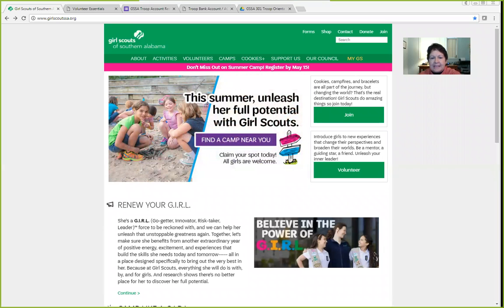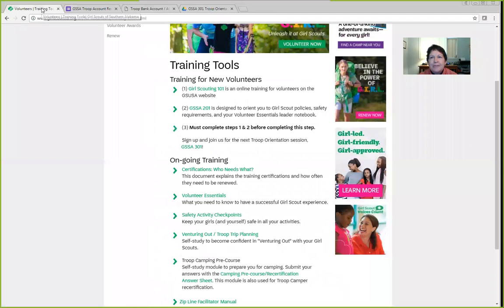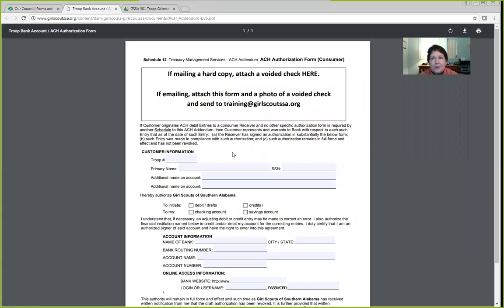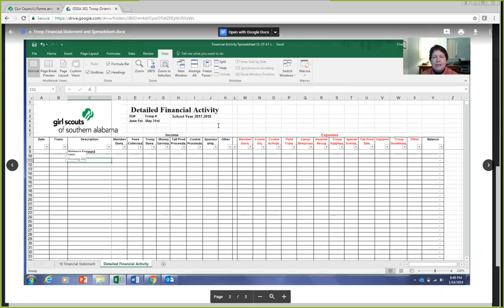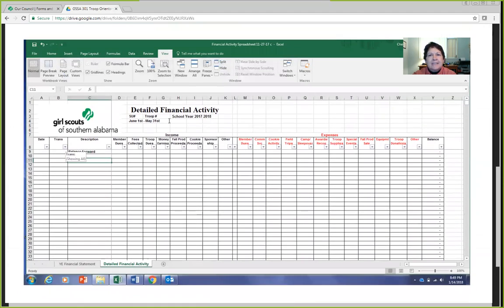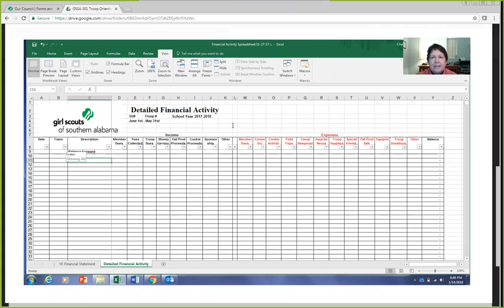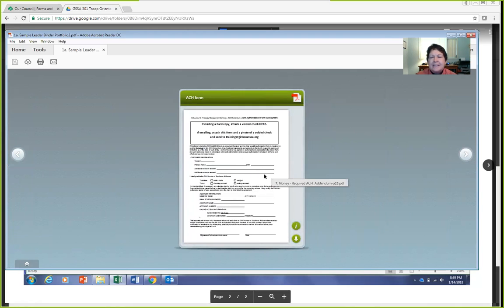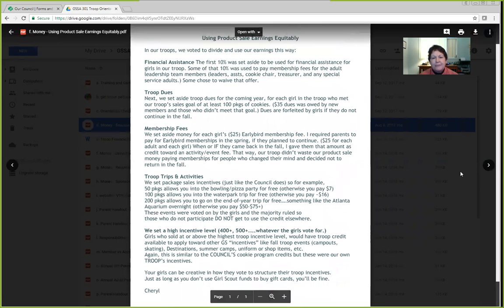301 Finance Training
Zoom recording for 301 Finance Training. After watching the video, please answer the questions on the google doc provided.